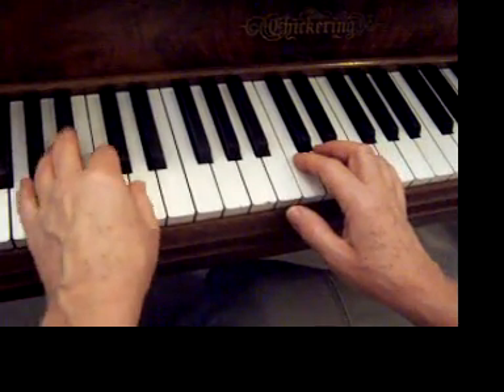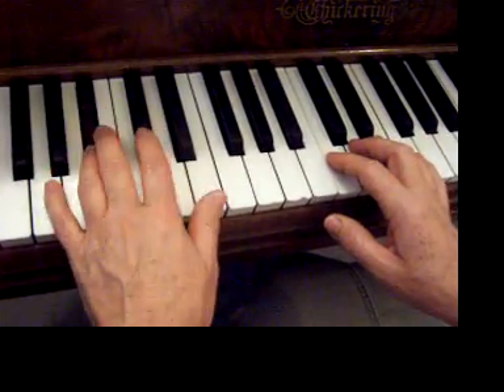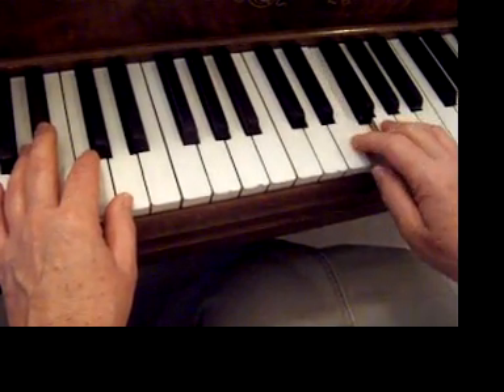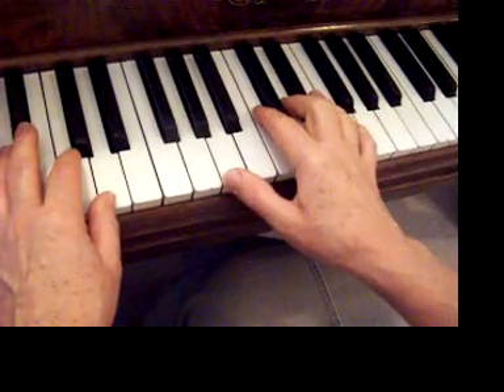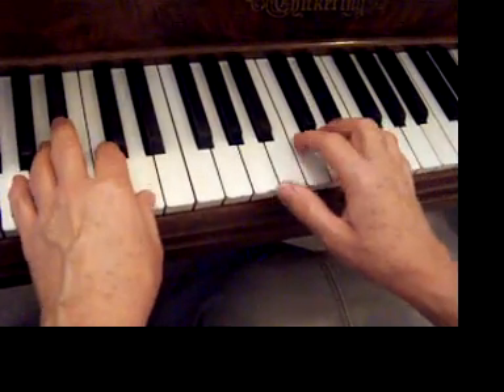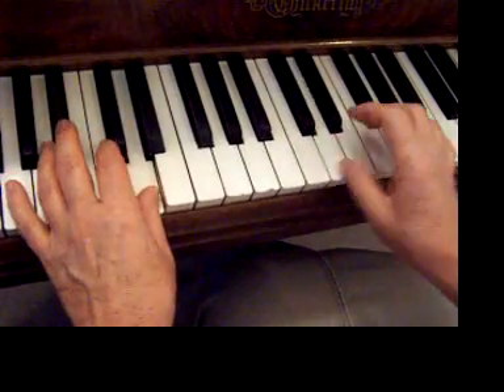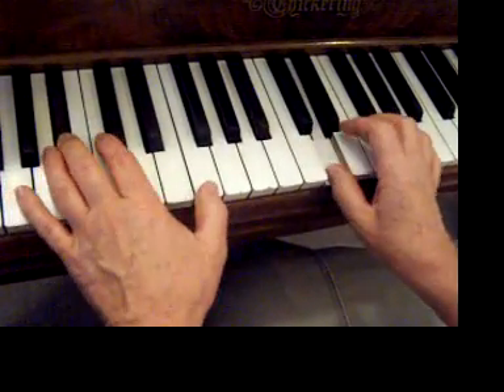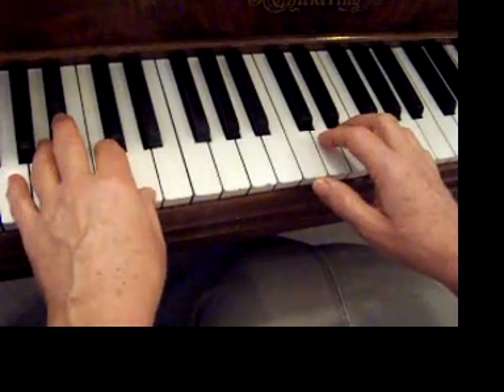Pirates #1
Teaching video for piano students trying to play Pirates of the Caribbean melody with simple accompaniment.  #1 in a series